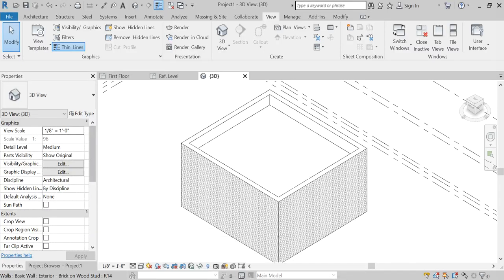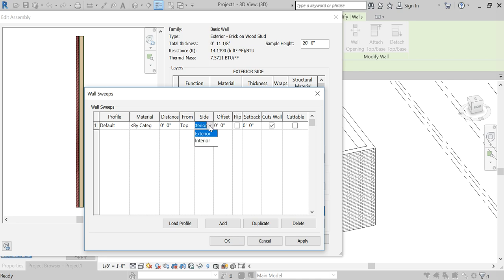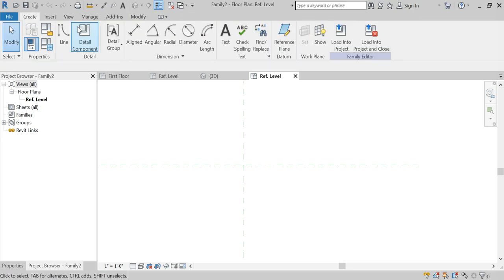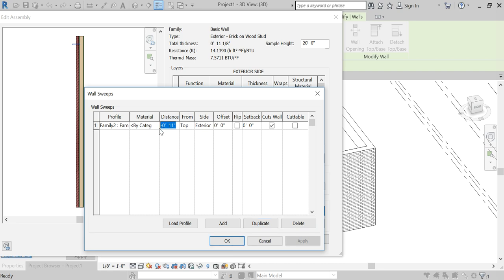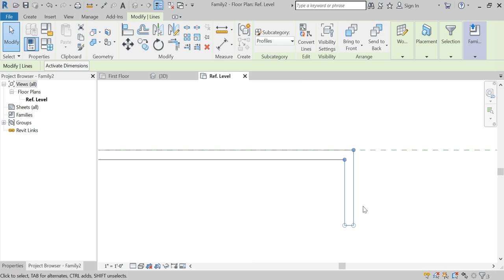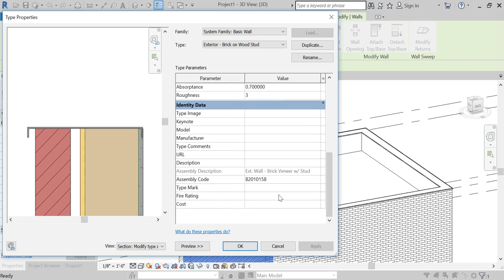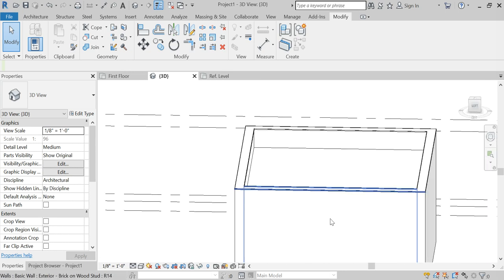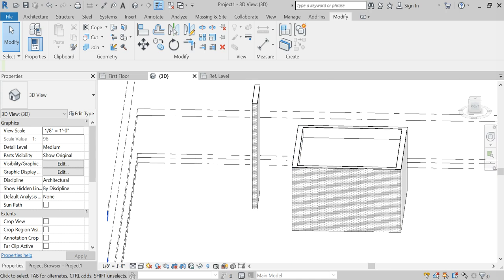How to put a parapet cap on wall types in Revit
A quick tutorial on how to add a parapet sweep to your wall types so your parapet walls will have caps to add the real look to your models.